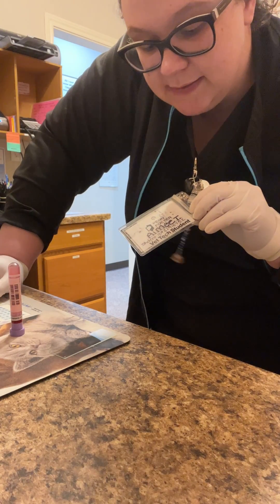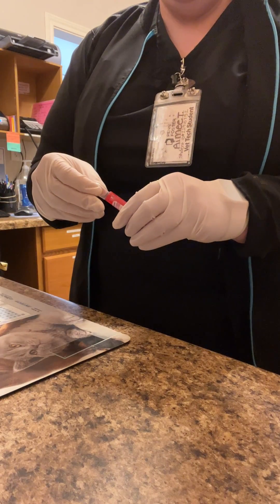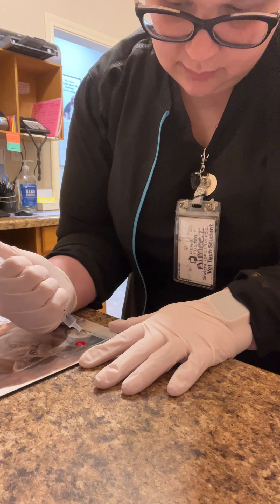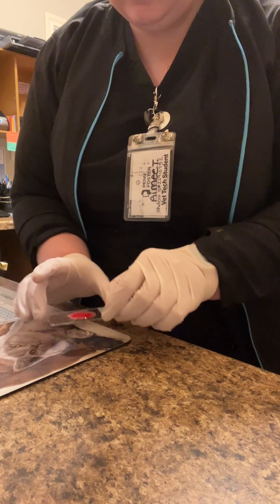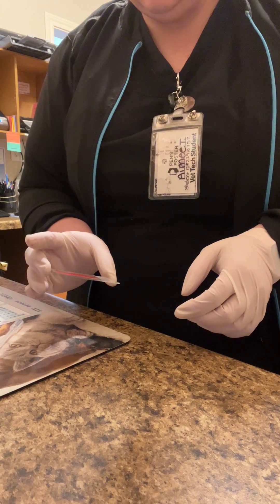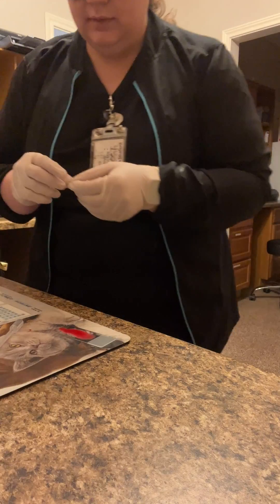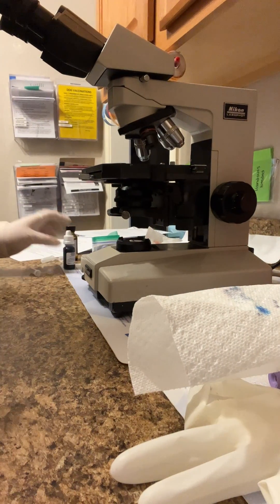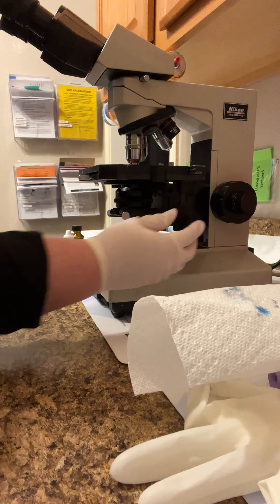Penn Foster Vet Tech - Skill #26 Saline Agglutination Test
Penn Foster Veterinary Technician - Skill #26 Saline Agglutination Test